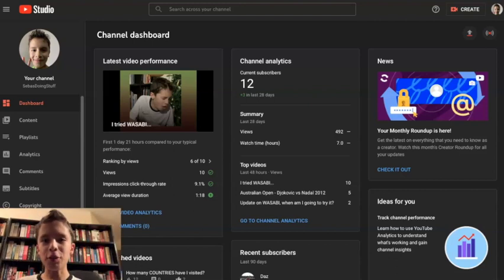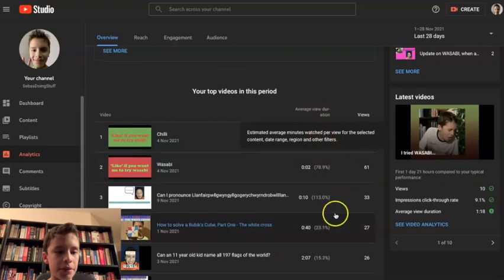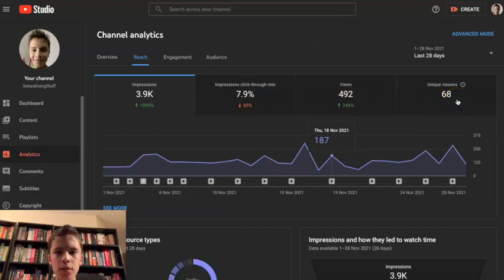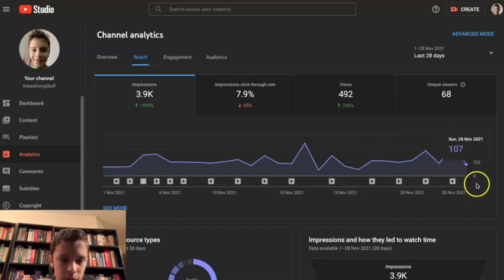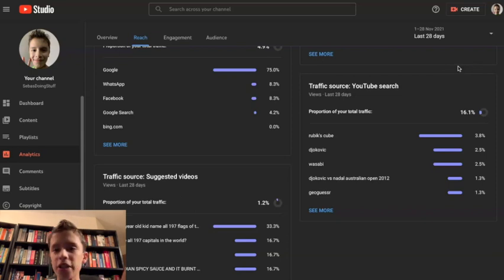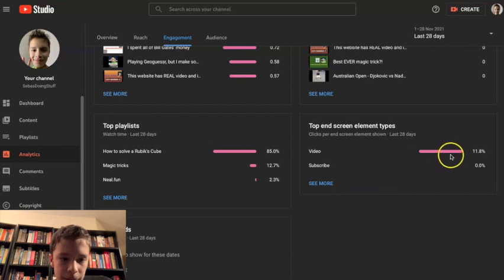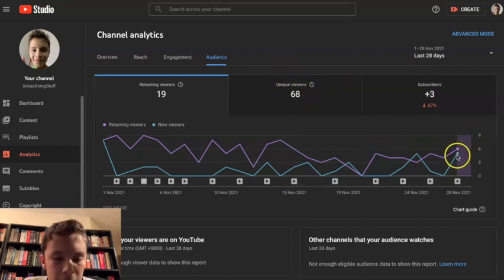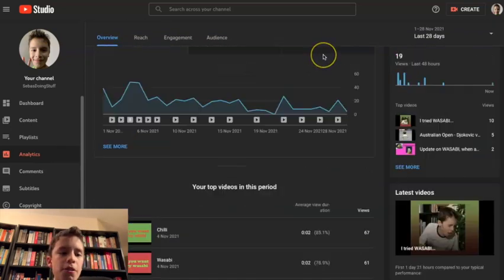Looking at my YouTube ANALYTICS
My first analytic video